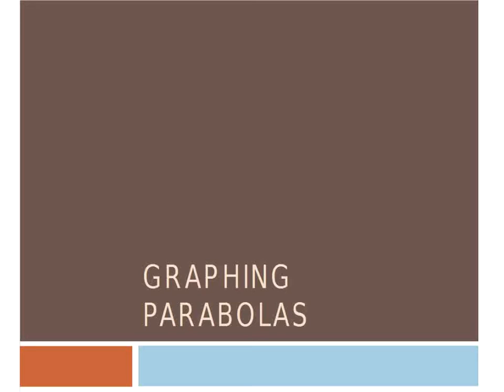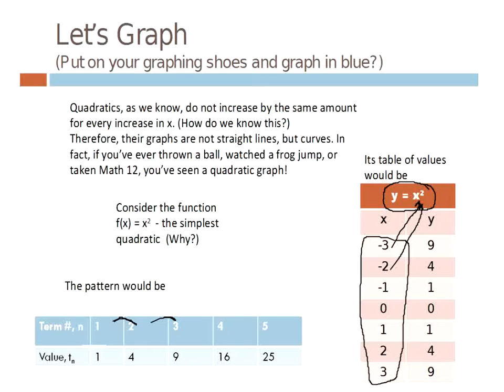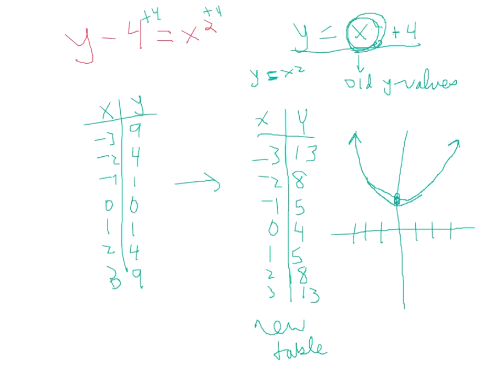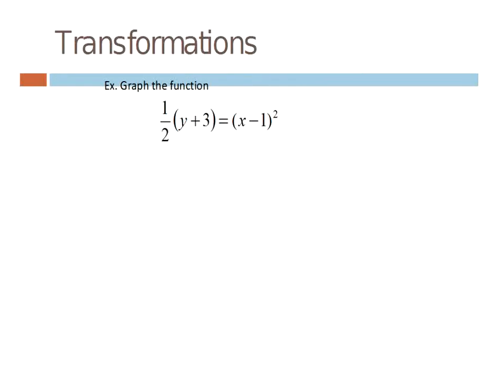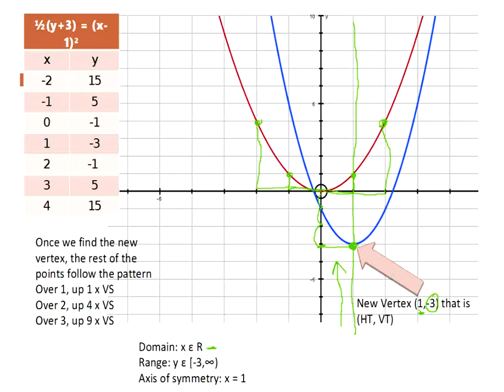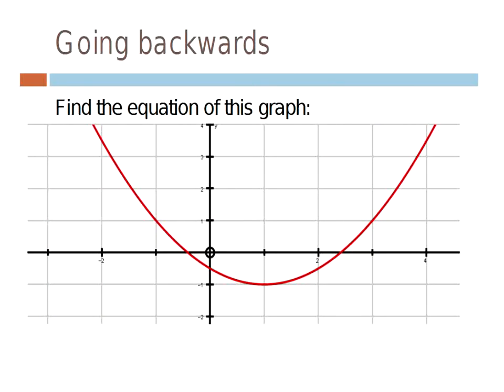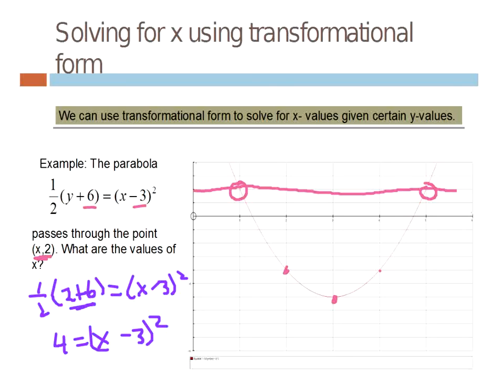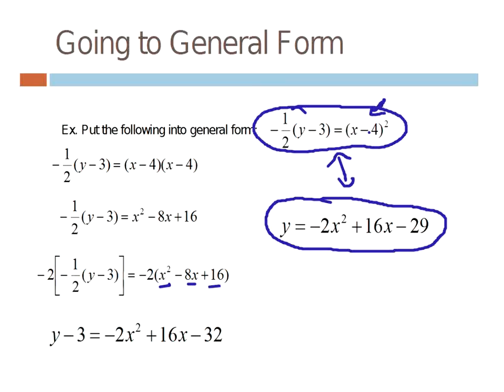Graphing Parabolas - Unit 3